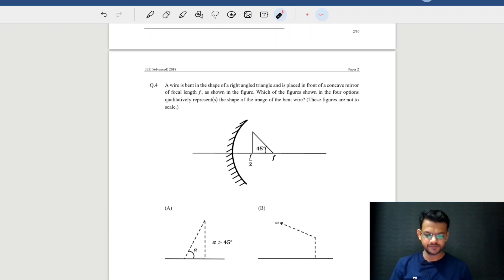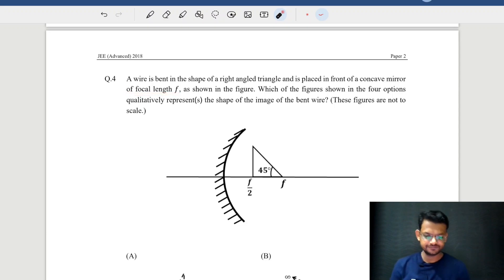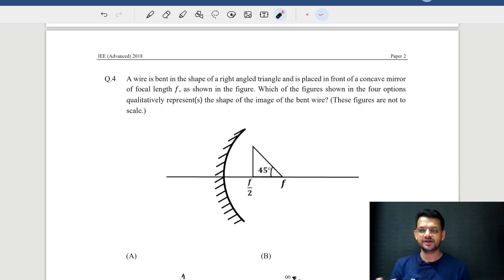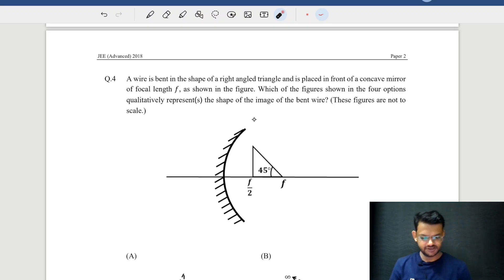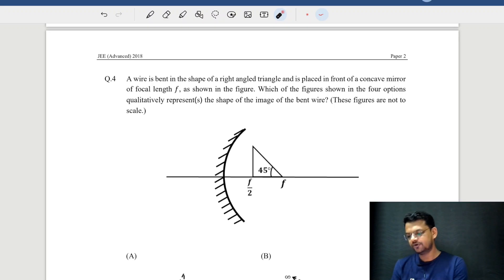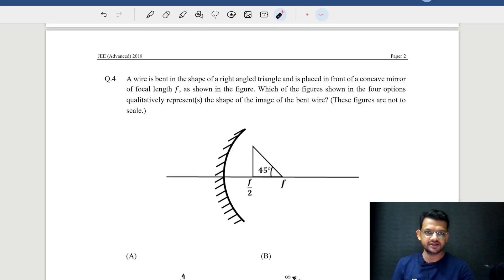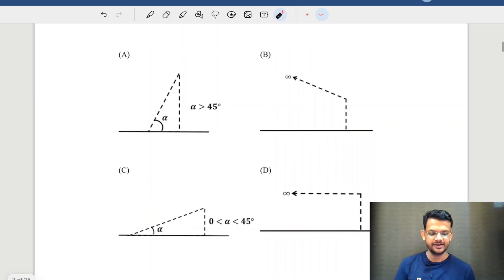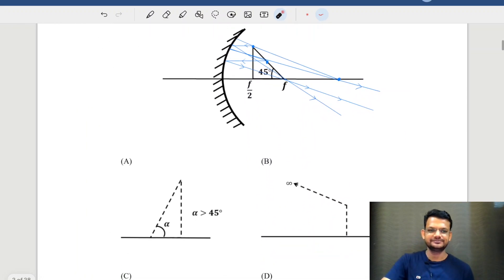Q 4 JEE Advanced 2018 p2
IIT-JEE Advanced 2018
paper-2
question- 4

Q.4 A wire is bent in the shape of a right angled triangle and is placed in front of a concave mirror of focal length , as shown in the figure. Which of the figures shown in the four options qualitatively represent(s) the shape of the image of the bent wire? (These figures are not to scale.)

|previous year questions with solution for IIT-JEE Advanced|